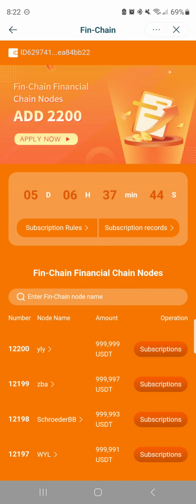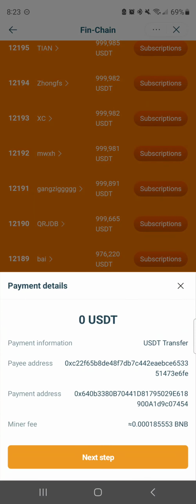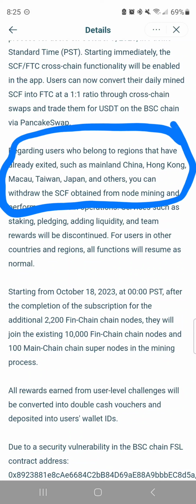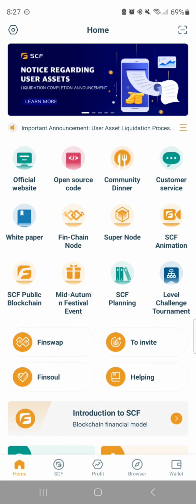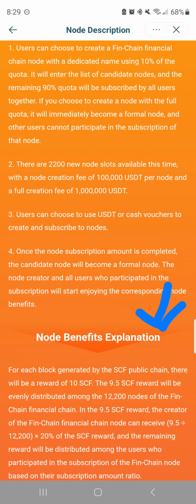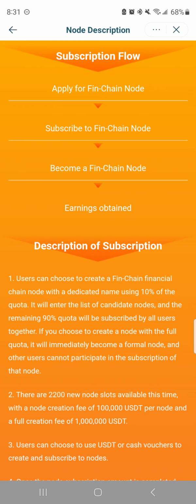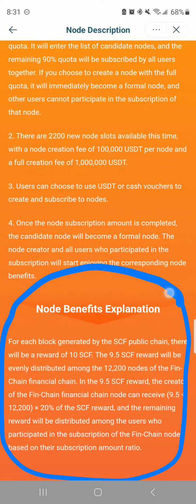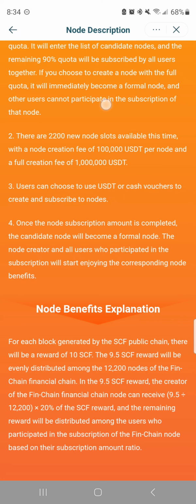SCF : How to subscribe to a Fin-Chain Node using Node Vouchers or USDT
I am not a financial advisor. I am not an employee or principal of this company.
Mining Rewards are 9.5 SCF/12,200 nodes per block
10 SCF rewarded per block and 9.5 SCF is divided among 12,200 Fin-chain nodes
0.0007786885 SCF/node/block x 28,800 blocks/day = 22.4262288 SCF/day
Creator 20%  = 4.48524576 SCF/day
*your share = your subscription amount/900k
*linear release for rewards for the 1st 180 days meaning you get (Your rewards/180) on Day 1 and every day you get that amount multiplied by whatever day you're on up to day 180. After Day 180 you will get the full Per Day reward.

Note: The above math is based on numbers shown in the Subscription Rules at the recording of this video. I did not create these numbers and I don't have control over the mining rewards. There are 28,800 blocks generated per day. The amount of mining rewards you will get per day is determined by the formula above.